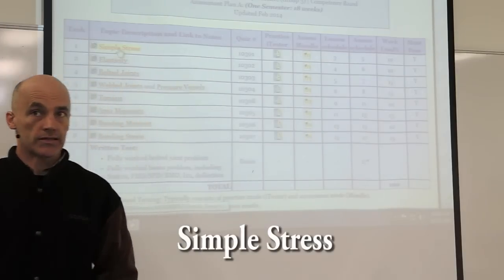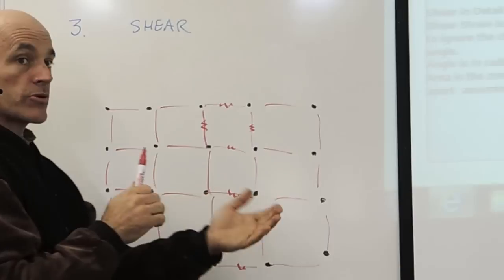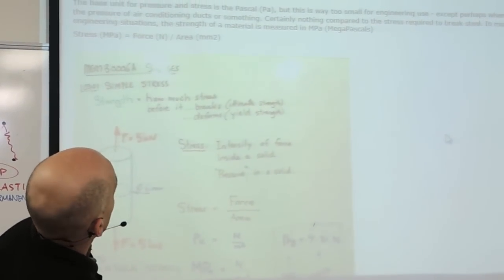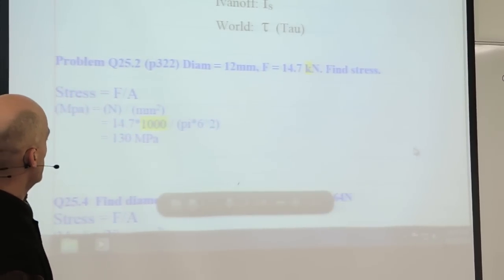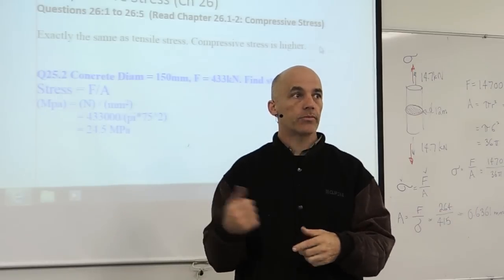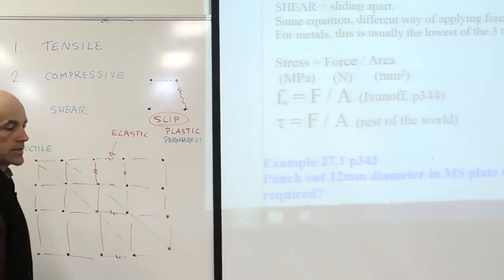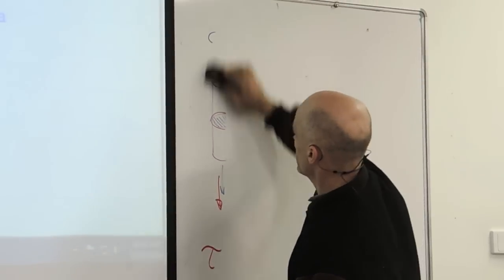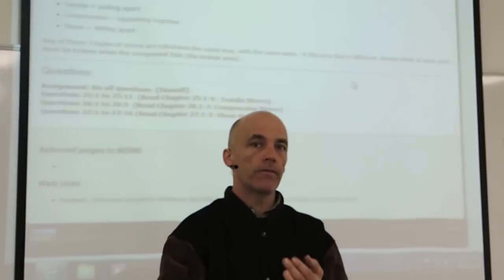Simple Stress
Simple Stresses: Tension, Compression and Shear. Elasticity and plastic slip.